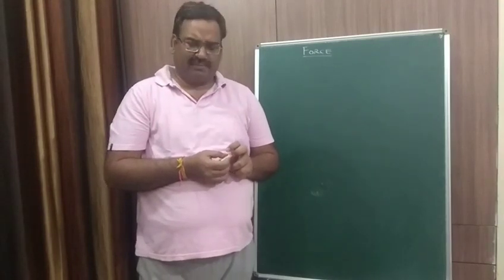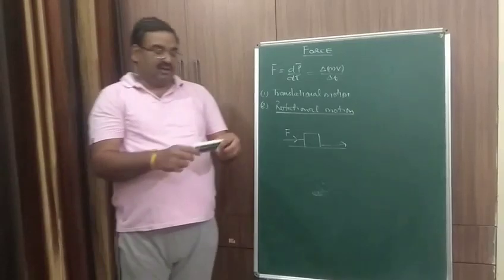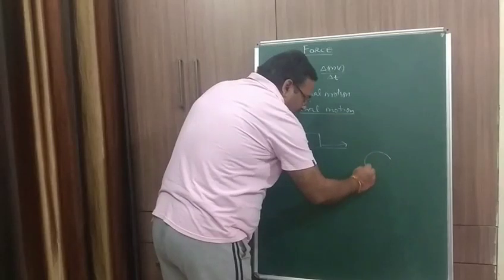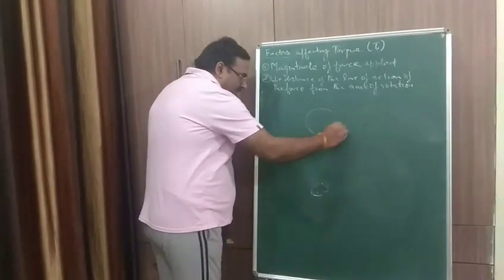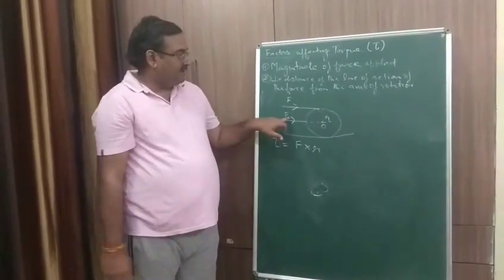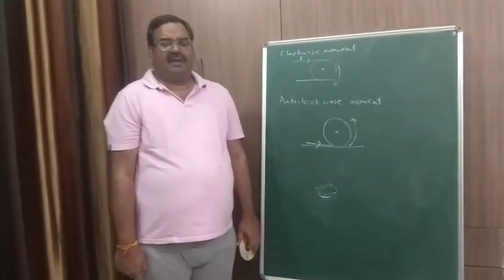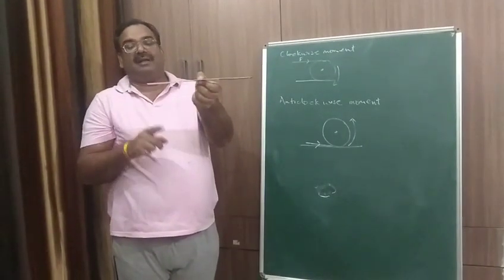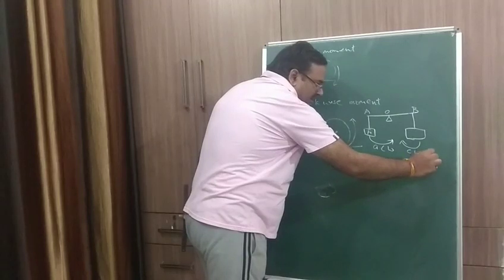PHYSICS CLASS 10th Chapter-1 FORCE {Video-1}